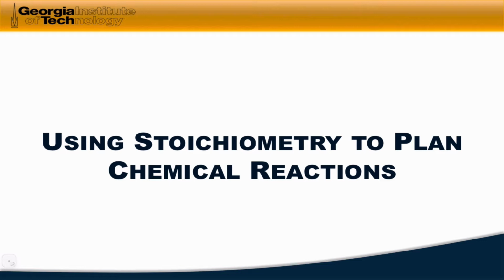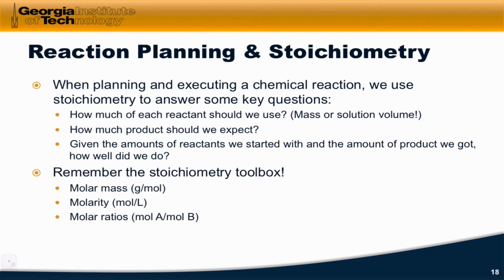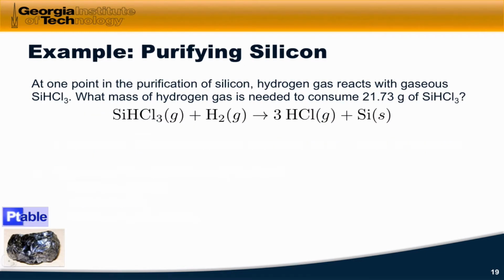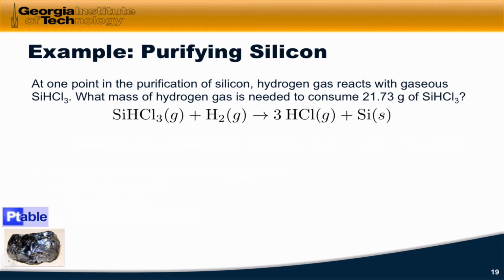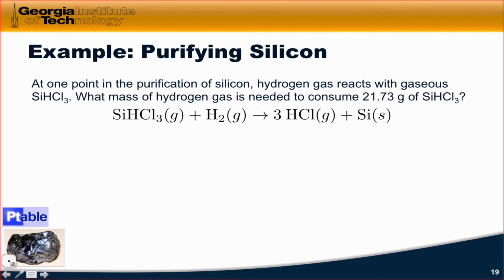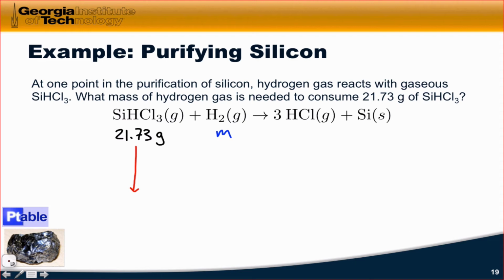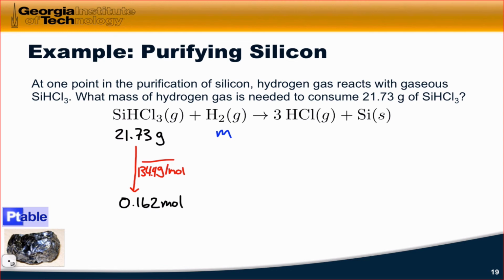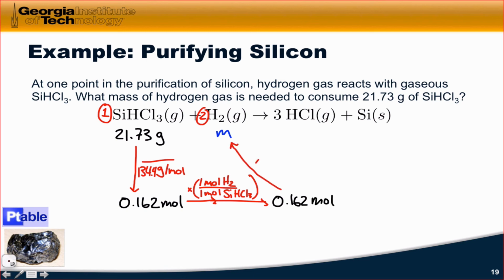06.04 Stoichiometry for Reaction Planning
General principles for reaction planning. Types of stoichiometry problems. Example of SiHCl3 reacting with H2.